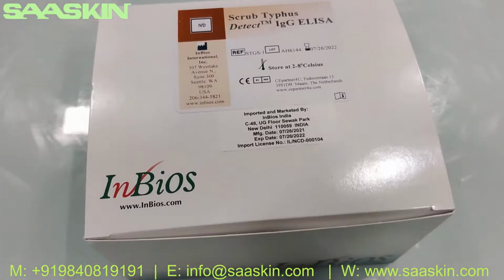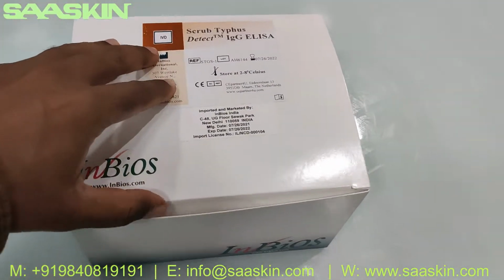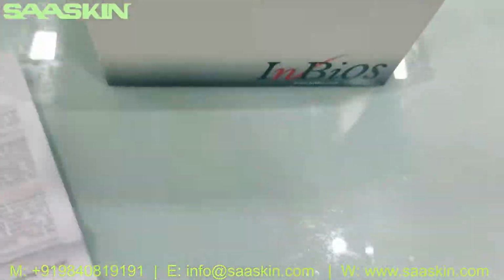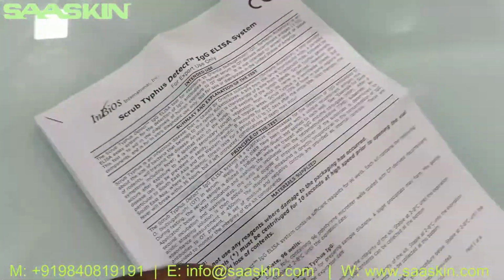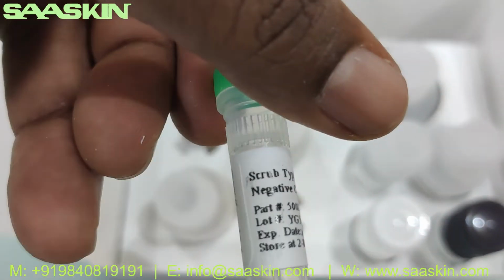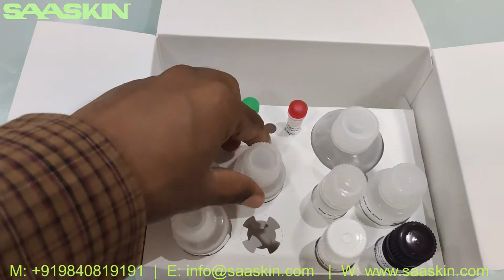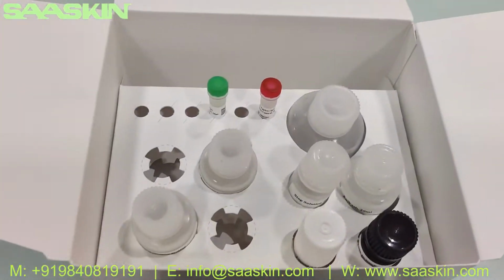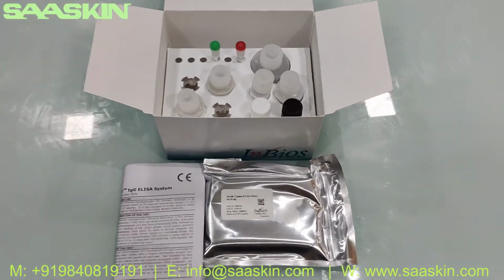InBios Scrub Typhus Detect™ IgG ELISA Test Kit | Unboxing | STMS-R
The Scrub Typhus Detect™ IgM ELISA for exposure to Orientia tsutsugamushi (OT; formerly Rickettsia) is an ELISA system for the detection of IgM antibodies in human serum to OT-derived recombinant antigen. This test is for research use only. Not for use in diagnostic procedures. The complete kit includes one 96 well strippable plate with all necessary reagents and controls.